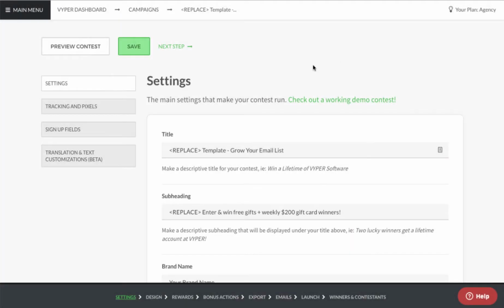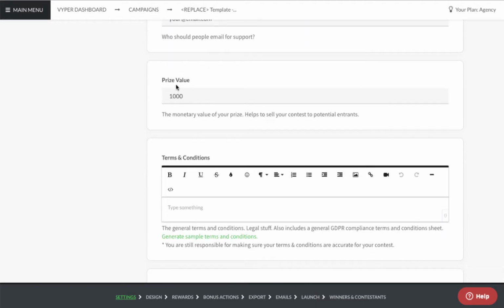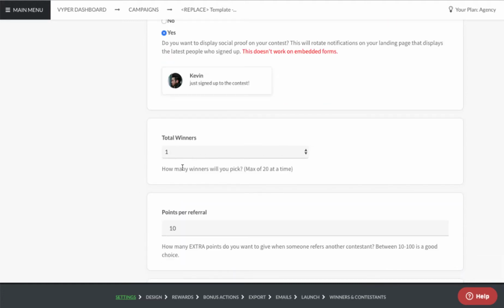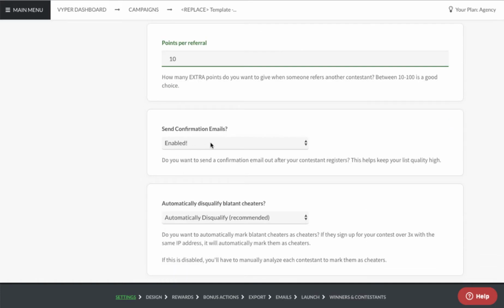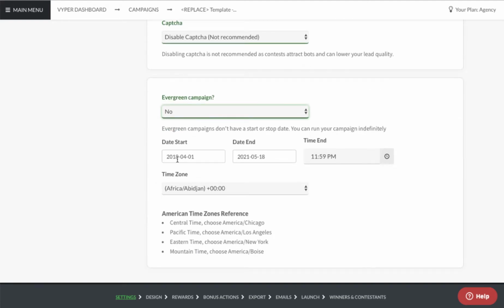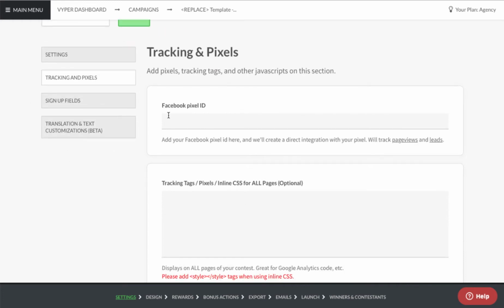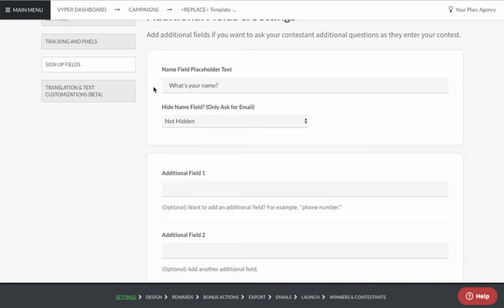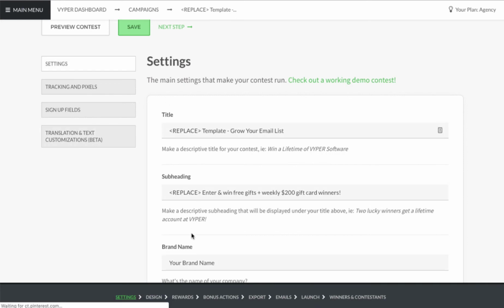Contest Tutorial Step 1 - Settings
Covers the settings you can choose for your VYPER campaign.